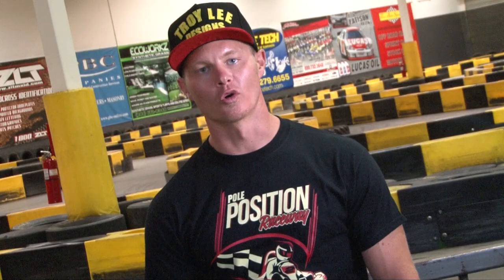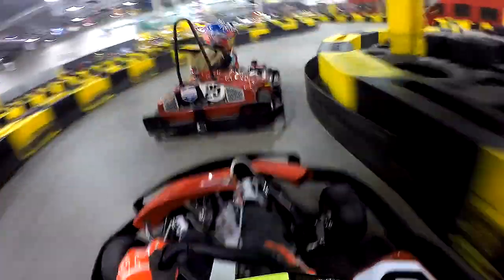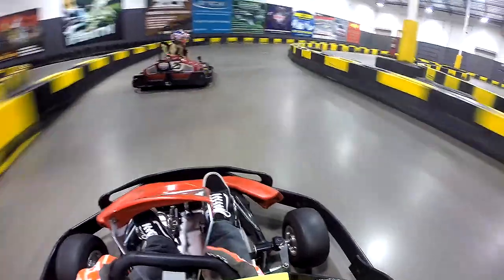Electric Go Kart Driving Tips with Bret Peterson at Pole Position Raceway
Southern California’s Bret Peterson has grown up around professional motorsports his entire life. At age 30, he is one of the best motorcycle hillclimbers in the world and competes on the NAHA Pro Hillclimb Series. Peterson has also raced several hundred times at Pole Position Raceway in Corona, California, and the place has almost become his second home. We asked Bret to give his go kart driving tips to help others lower their lap times, improve their driving skills, and have a better overall understanding of how to go faster in our high-performance electric go karts.
Pole Position Raceway was founded in the Inland Empire and proudly serves Riverside County, Orange County, San Diego County, Los Angeles County, and San Bernardino County. We are conveniently close to near Riverside, Anaheim, Ontario, Carlsbad, Murrieta, Temecula, Carlsbad, San Diego, San Bernardino near the intersection of the 15 and 91 freeways.

POLE POSITION RACEWAY LOCATIONS NATIONWIDE
Buffalo, New York
Corona, California
Frisco, Texas
Houston, Texas
Murrieta, California
Oklahoma City, Oklahoma
Rochester, New York
Savannah, Georgia
St. Louis, Missouri
Summerlin, Nevada
Syracuse, New York
Jersey City, New Jersey
Las Vegas, Nevada
Long Island, New York

For more information on indoor go kart racing, make sure to visit polepositionraceway.com and note that Pole Position Raceway (P2R) go kart franchises are available through P2R Karting, Inc. which can be found on the web at P2RKarting.com